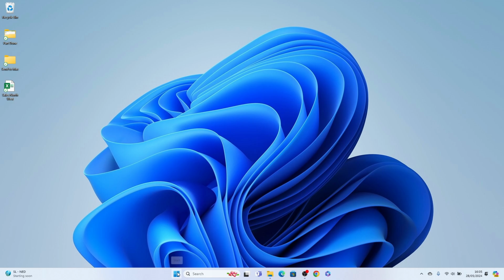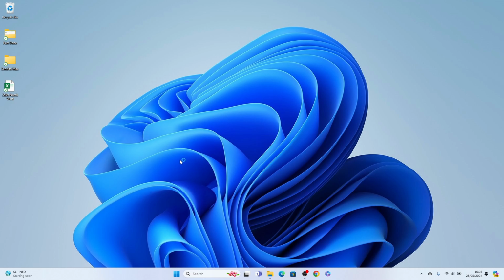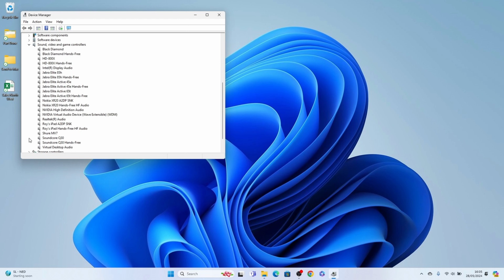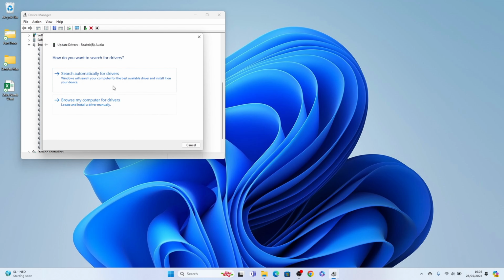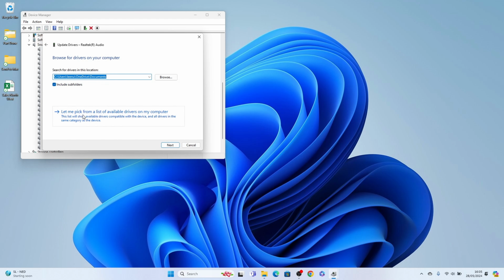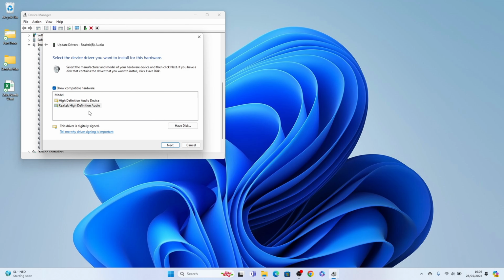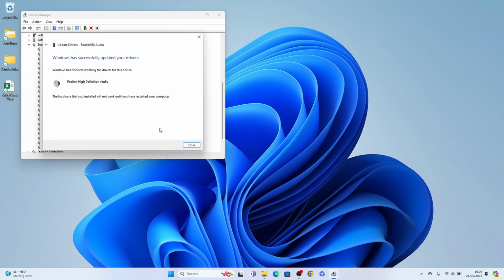Fix No Audio Device Is Installed Windows 11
Learn Fix No Audio Device Is Installed Windows 11.

0:00 Windows Help Intro
0:10 Fix No Audio Device Is Installed Windows 11